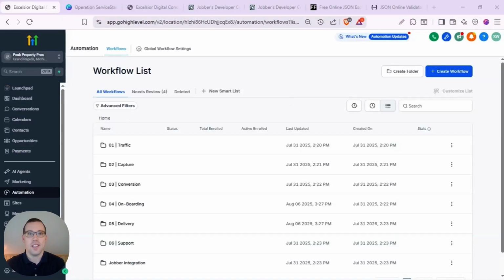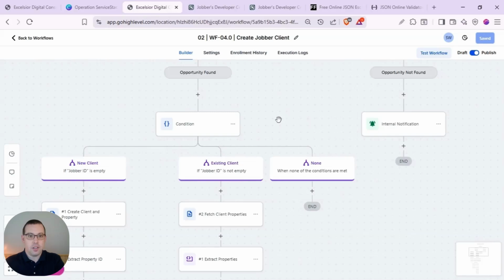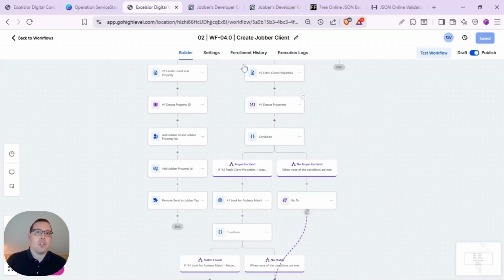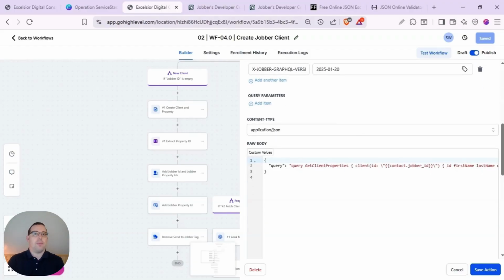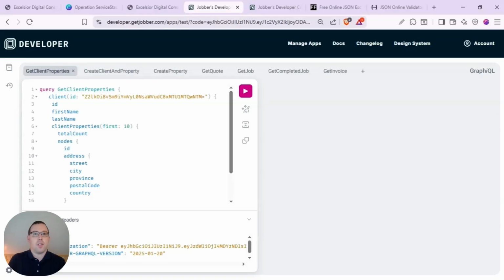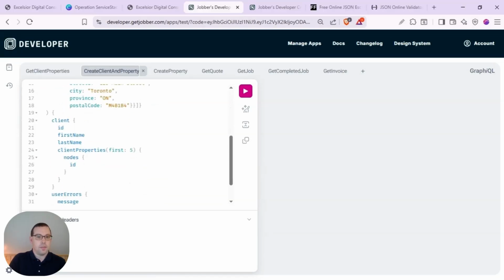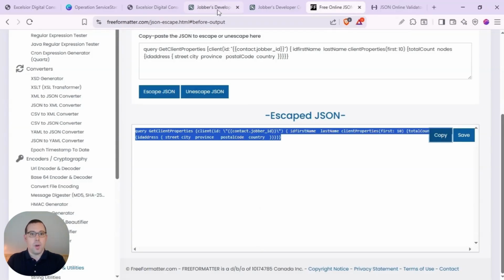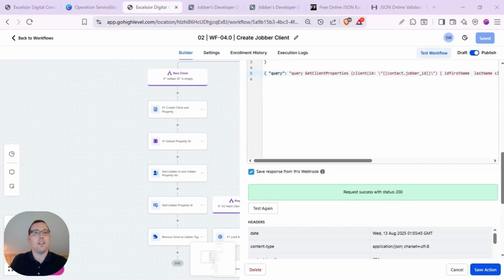Client Sync and GraphQL | HighLevel + Jobber Integration Course(Lesson 6)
This lesson covers the workflow that sends data from HighLevel to Jobber, focusing on Workflow 4 - Create Jobber Client. You’ll see how it creates or updates Jobber clients and properties while avoiding duplicates through idempotent design.

You’ll also learn the essentials of GraphQL, how it differs from REST, and how to use Jobber’s GraphiQL tool to build and test queries. Finally, the lesson explains how to format those queries as valid JSON for GoHighLevel webhooks, ensuring smooth and reliable data sync between both platforms.

The opinions and views expressed here are entirely my own and are not endorsed, authorized, or approved by HighLevel LLC or any other brand referenced. Any statements made should not be interpreted as official claims, guarantees, or representations by those companies.

Start with GoHighLevel